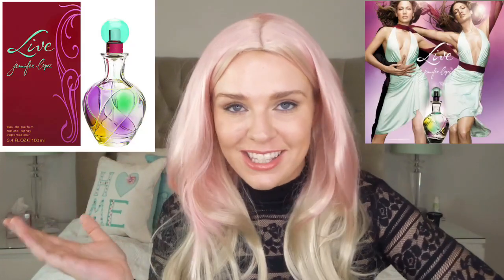J.LO PERFUME RANGE REVIEW | Soki London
Miami Glow
Love At First Glow
Glow After Dark
My Glow
L.A. Glow:
Blue Glow
Enduring Glow:
Live Luxe
Love and Glamour